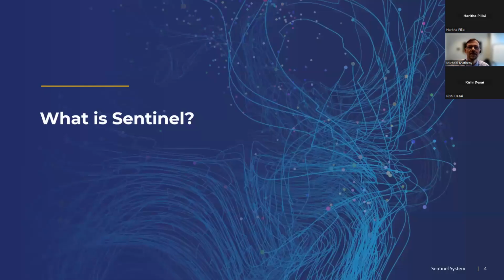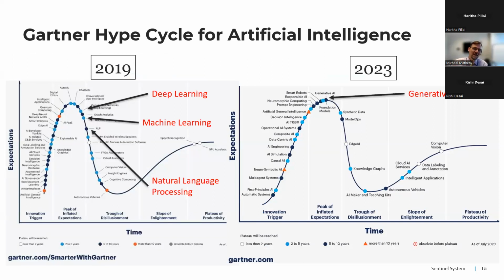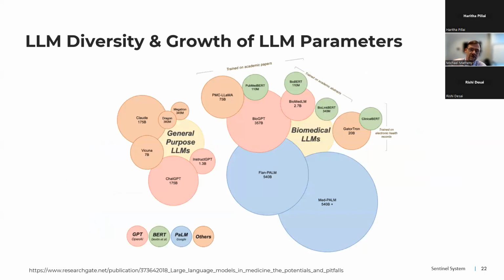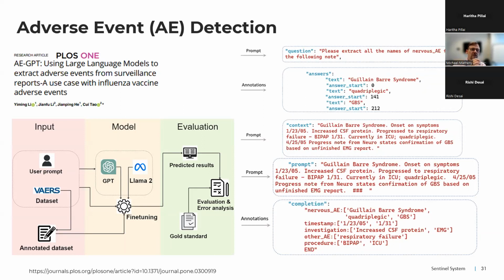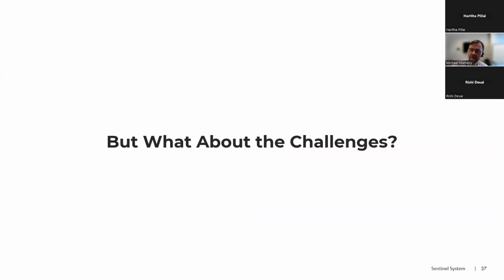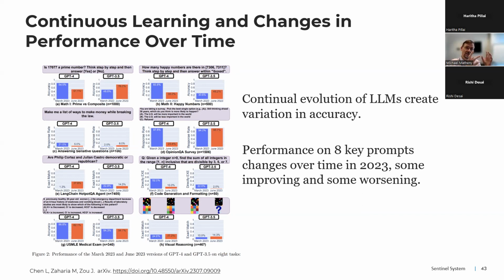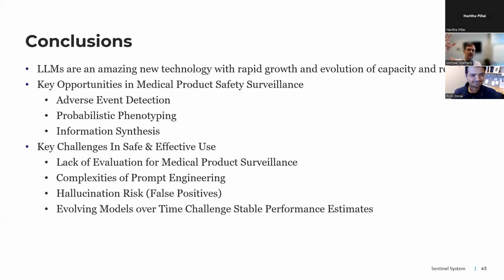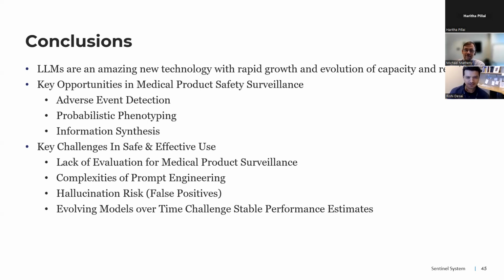Opportunities and Challenges in Use of the Language Models for Post Market Surveillance of Products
Innovation and Methods Webinar Series (04/22/2024) - Opportunities and Challenges in the use of the Large Language Models for Post-Marketing Surveillance of Medical Products by Dr. Michael Matheny